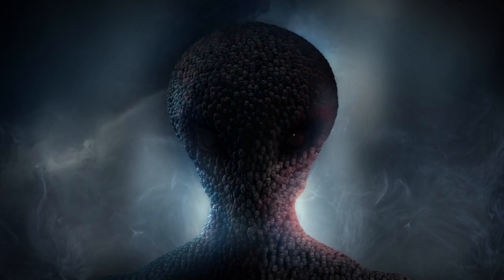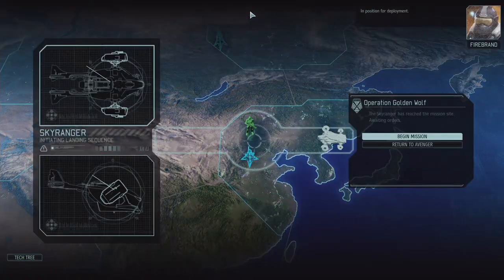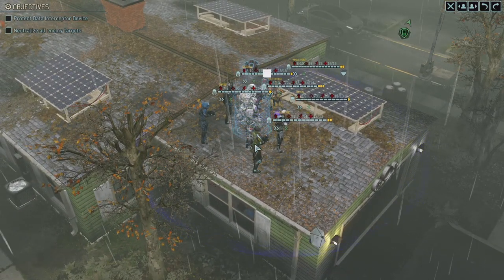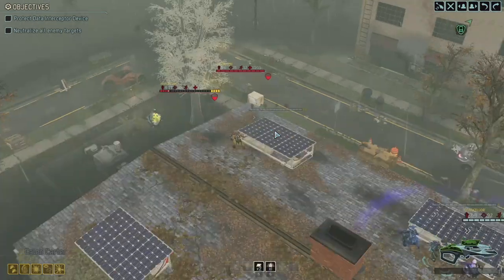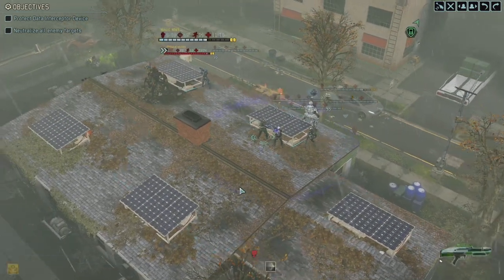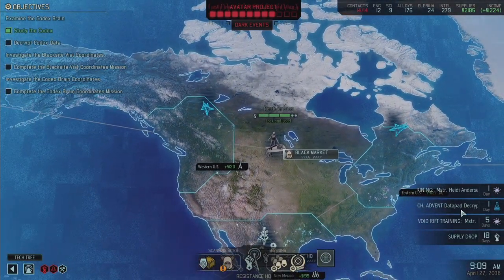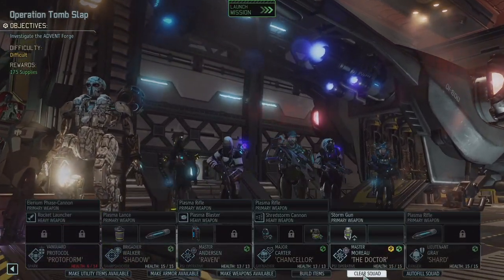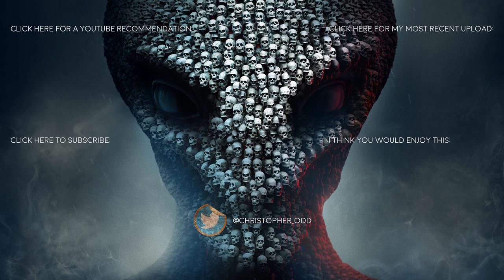XCOM 2 - Part 59 - La Rescue - Let's Play - [Season 4 Legend]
XCOM 2 modded campaign is here! This is episode 58 of our Let's Play XCOM 2 focusing on Shen's Last Gift and The Alien Hunters DLC! This playthrough will focus on Shen's Last Gift, Alien Hunters DLC, Psionics and SPARKS.